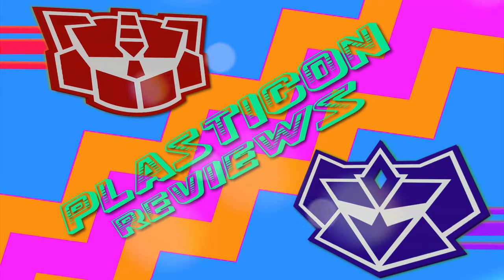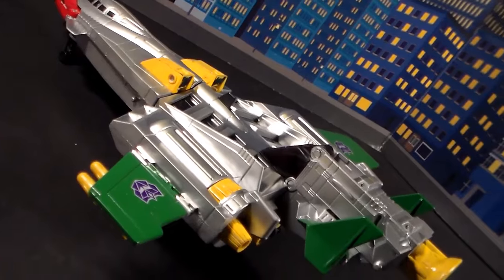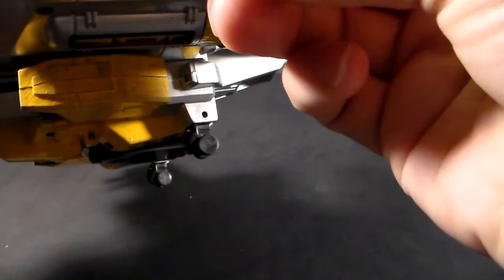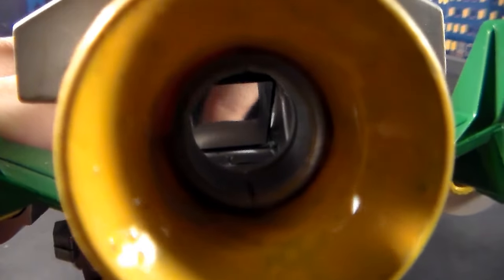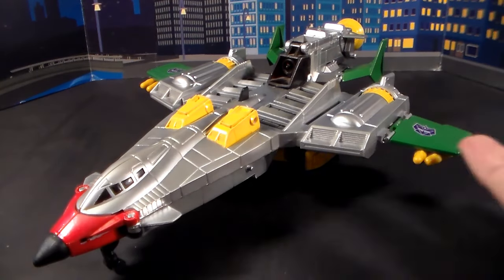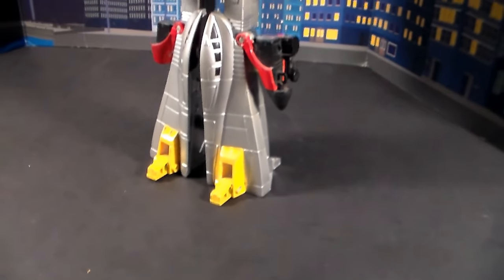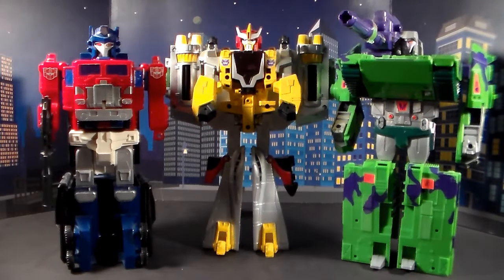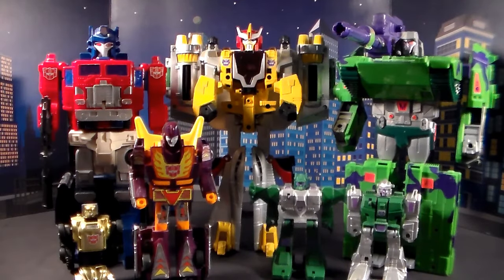G2 Generation Two Transformers Jhiaxus review Custom